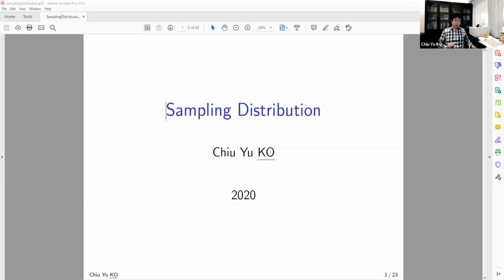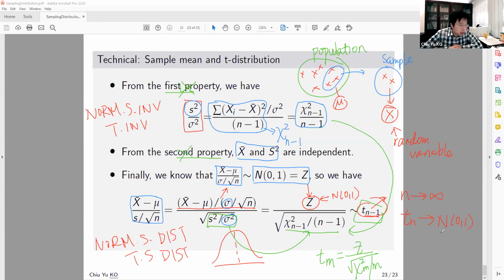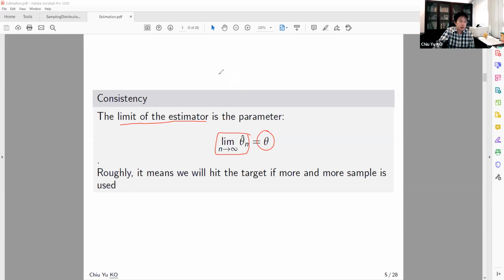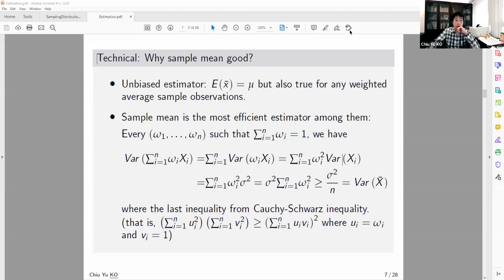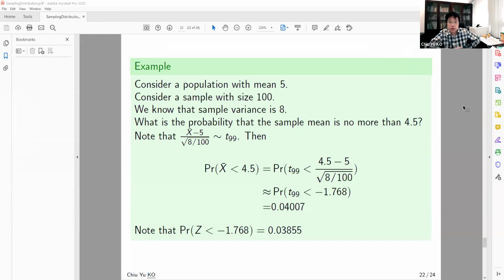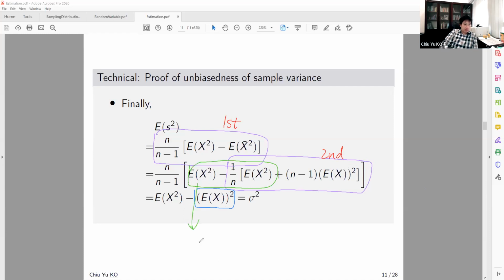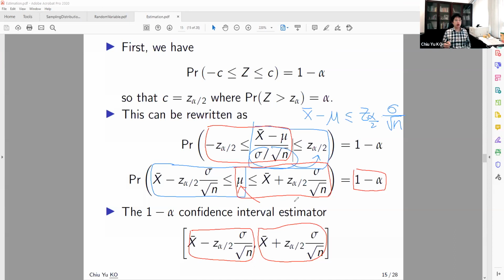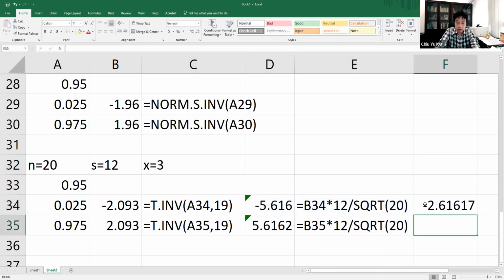DSME2011A -- 20 OCT 2020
This class covers:
- Review of Sampling Distribution
- Estimation:
  - Point Estimation